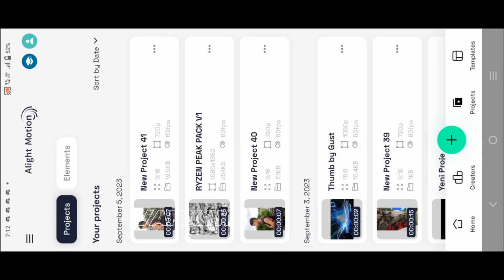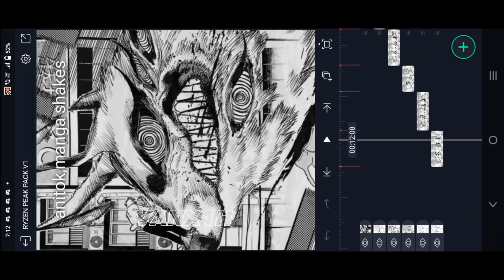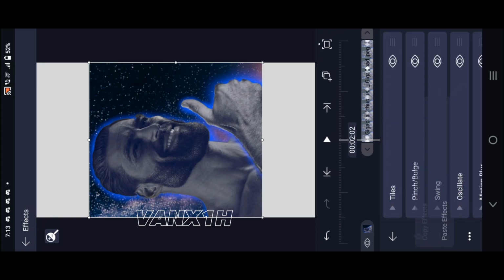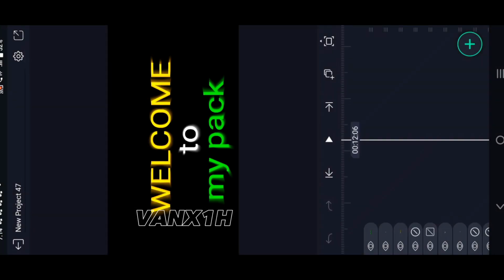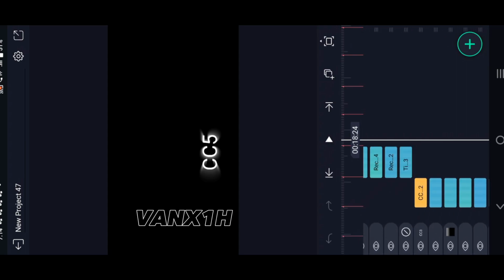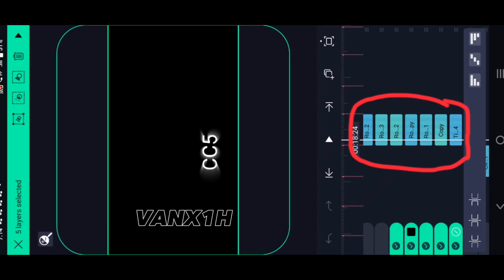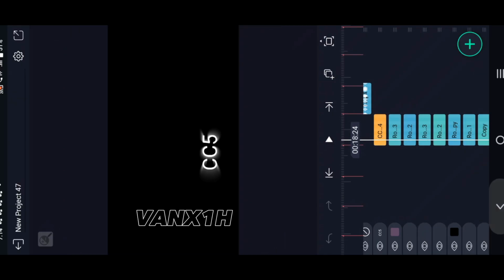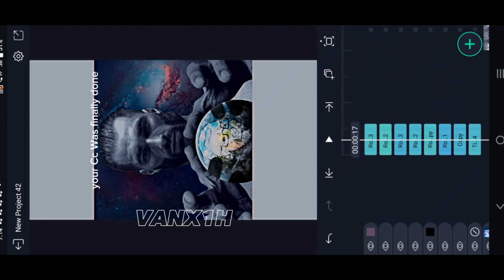How to use XML in Alight motion ❤️ | Alight motion tutorial | XML tutorial by @Vanx1h 🗿❤️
Description

How to use XML in Alight motion ❤️‍🔥❤️ | Alight motion tutorial | XML t  🗿❤️ Instagram new reel trend edit 🙂❤️ || New alight motion edits XML presets by "J